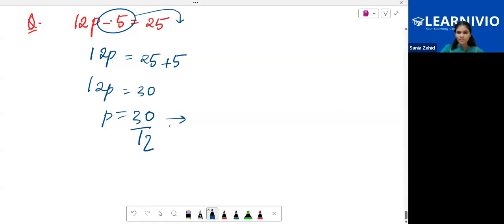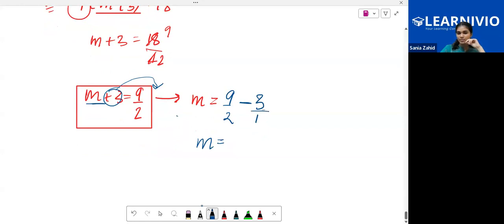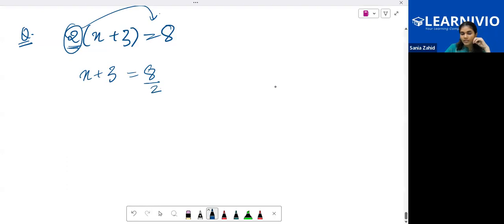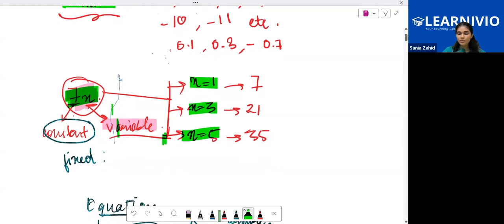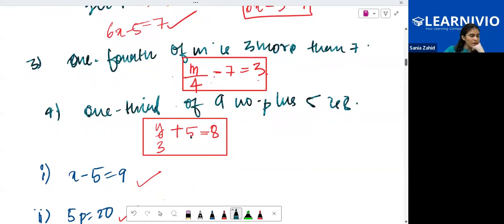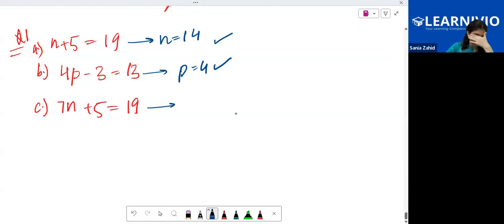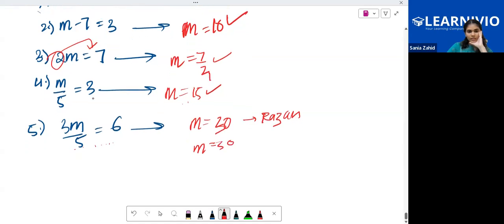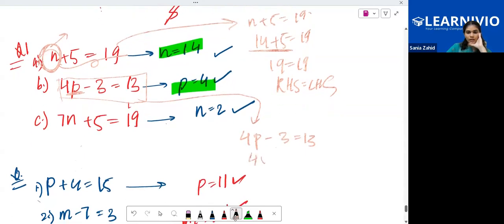Learnivio | Maths Lect 7th CBSE M3 04-09-2024